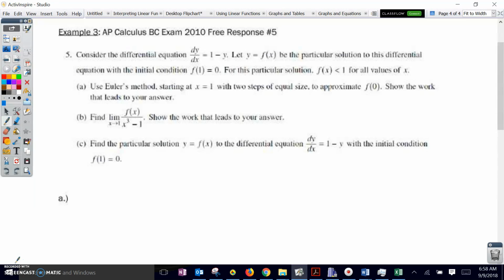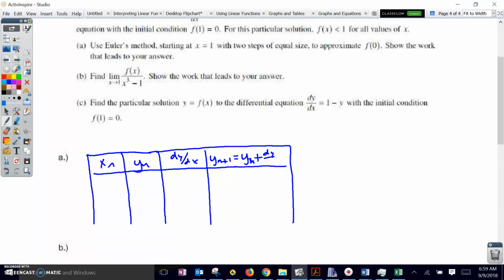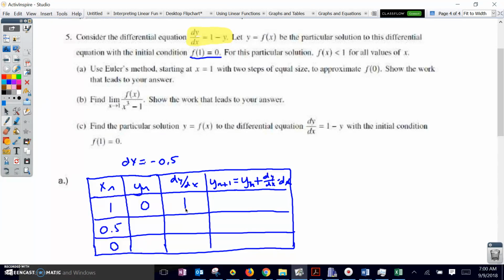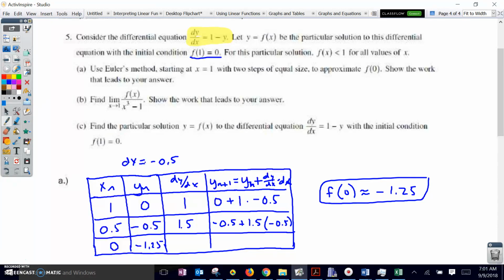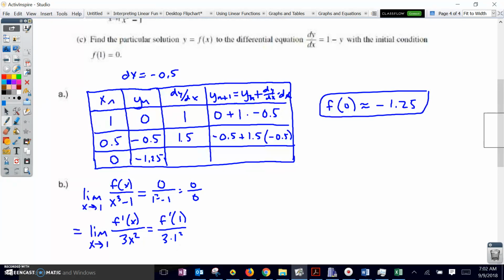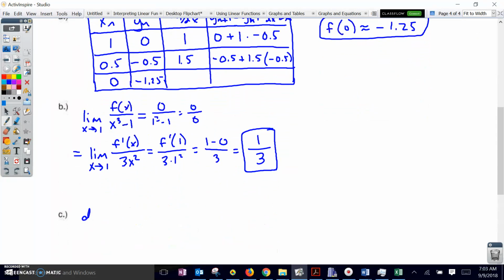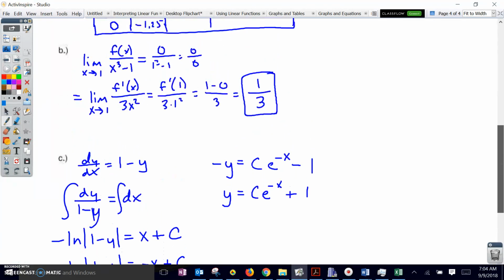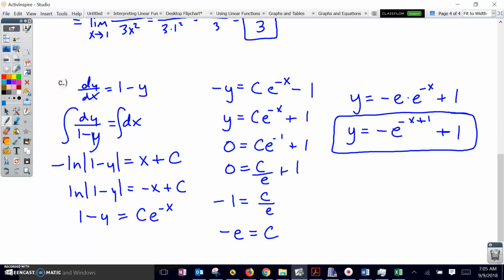Eulers Method Example 3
This video was created as a supplement to in class instruction for my AP Calculus BC class. It works through an old free response questions from the AP Calculus exam utilizing Euler's Method, L'Hospital's Rule, and Separation of Variables.